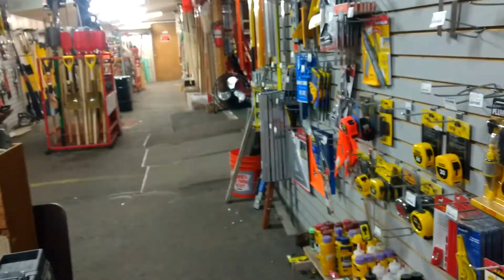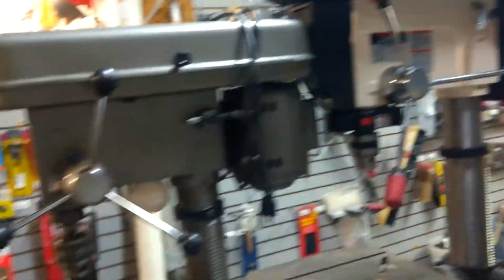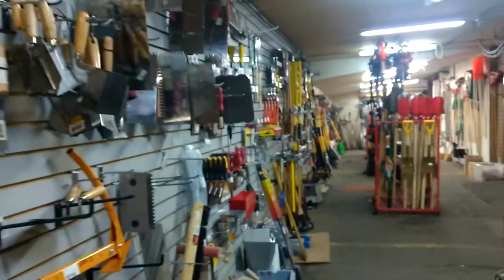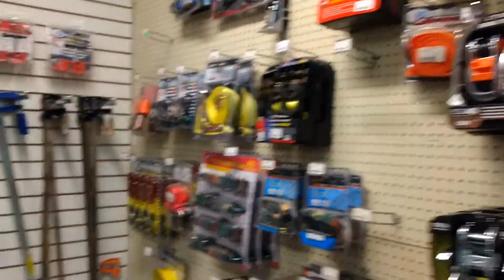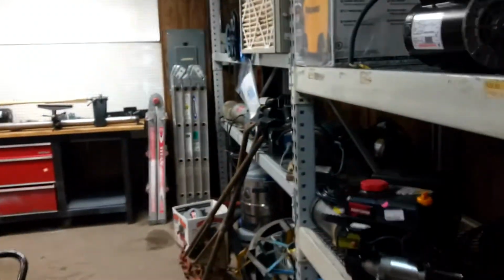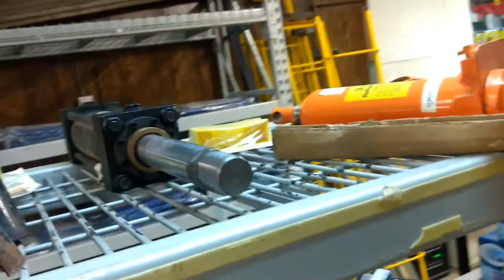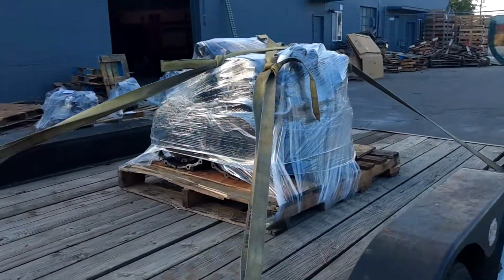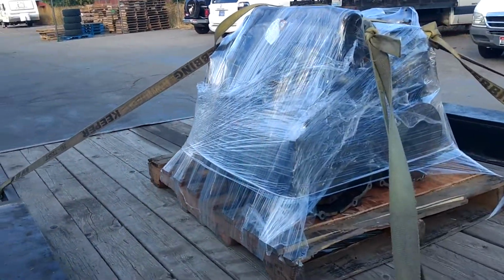I got a engine for the 300ZX..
We take a trip to Doughboys Tools to get a engine stand for my motor swap...